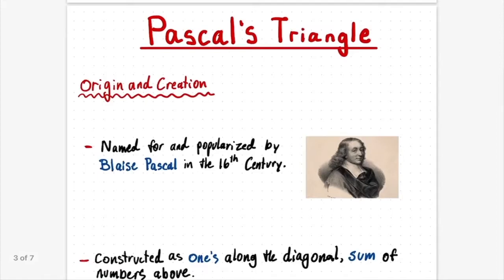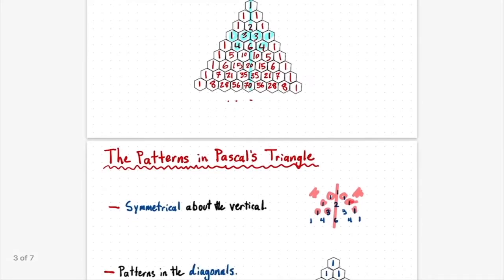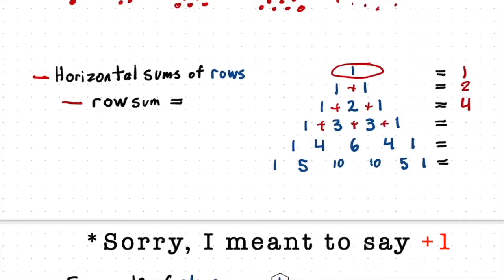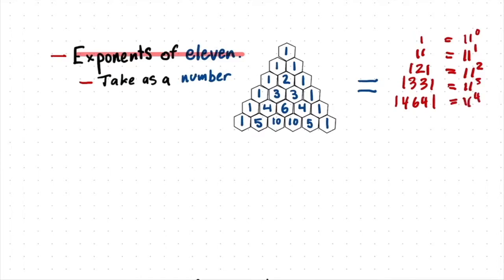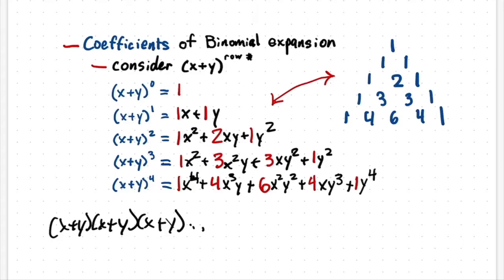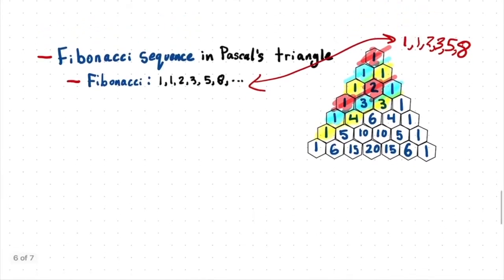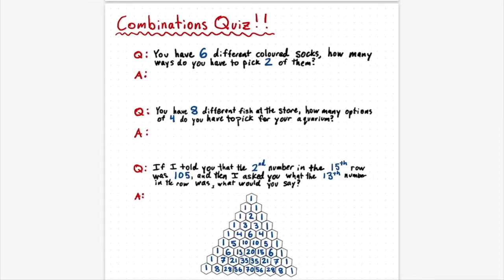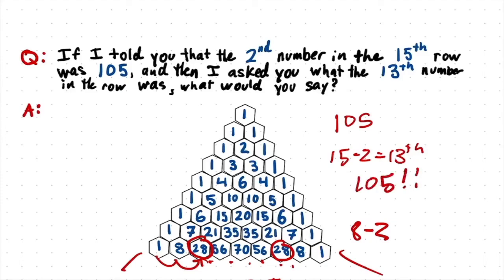Pascal's Triangle Amelia